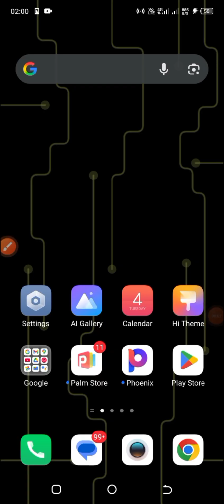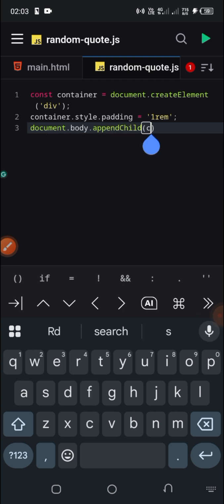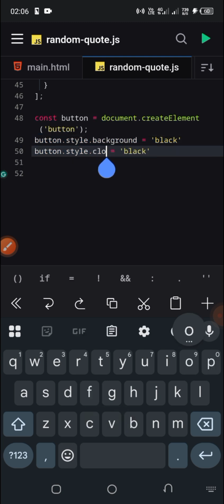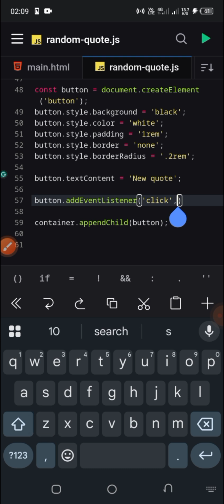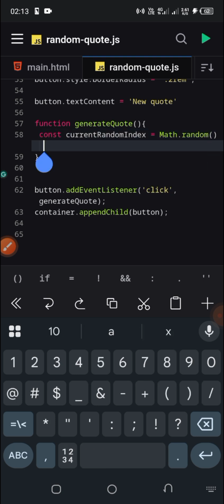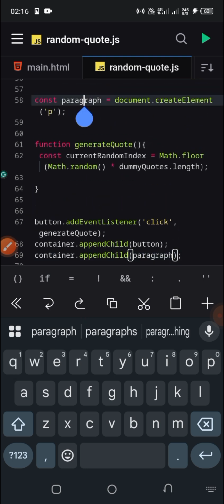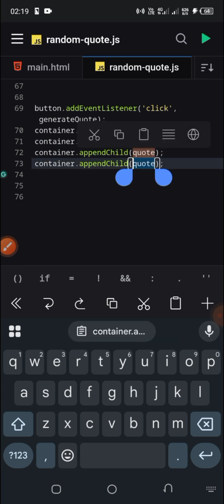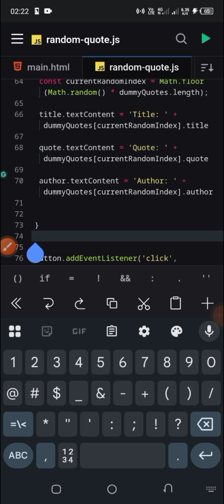Random Quote Generator Using JavaScript | 30 Days of Coding Challenge | Day 5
Welcome to Day 5 of my 30 Days of Coding Challenge!

Today’s project is a Random Quote Generator App built with HTML, CSS, and JavaScript.
I learned how to use arrays to store quotes and Math.random() to display a new random quote each time.

💻 What I learned:

How to store and access data in arrays

How to generate random numbers using Math.random()

How to display dynamic content on the web page

🚀 I’m learning something new every day — one project at a time!